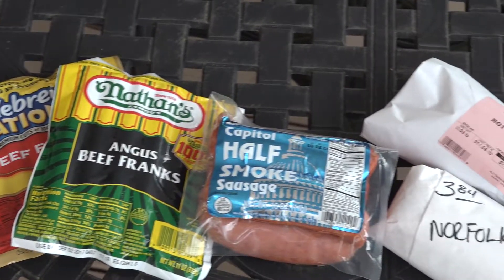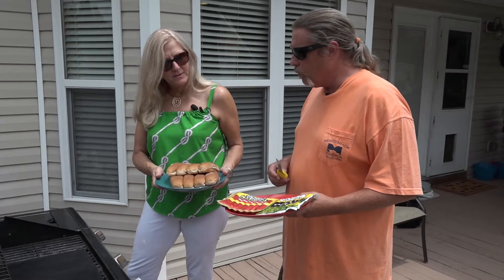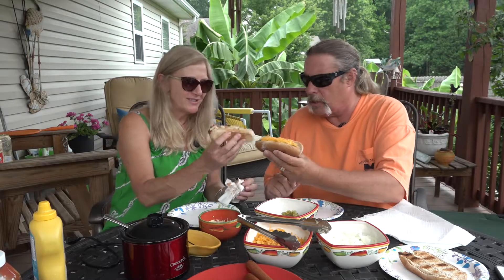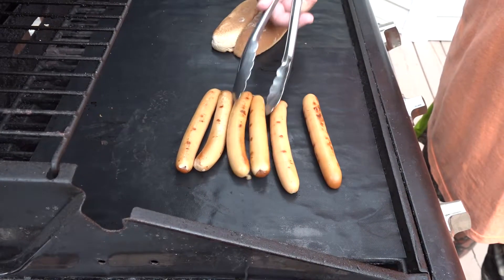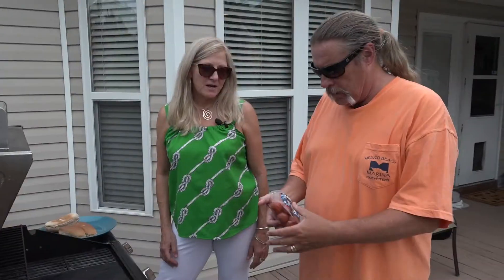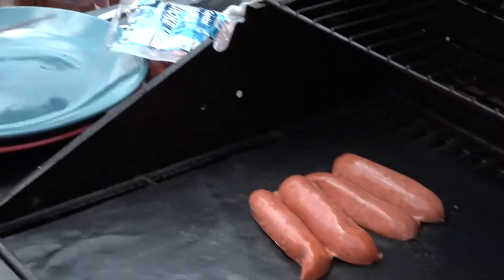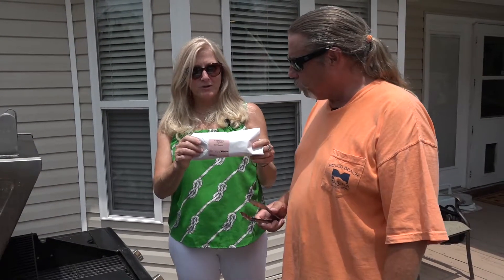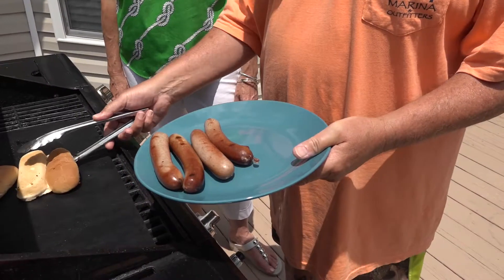Fourth of July hot dog showdown with Lee and Lorraine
Lee Tolliver and Lorraine Eaton taste test national brand and local hot dogs and tell you which ones will shine at your Fourth of July cookout.